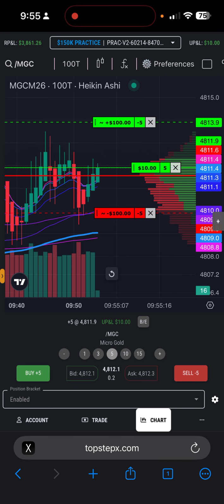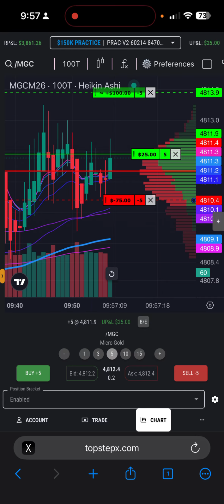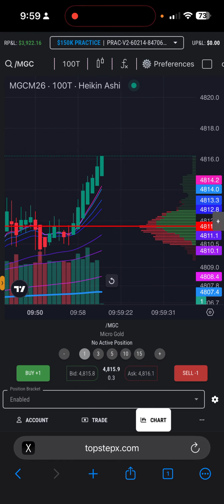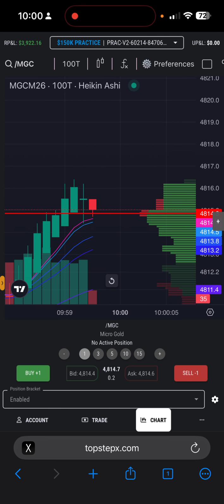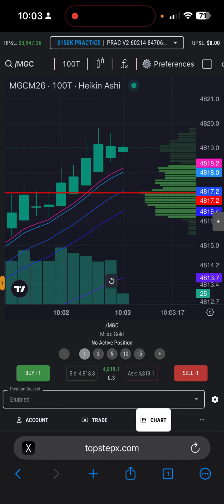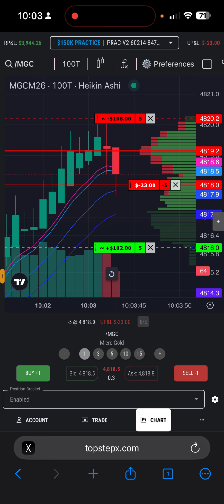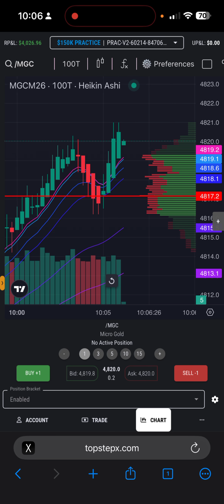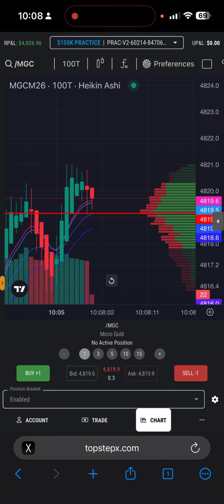100 tick gold scalping strategy (mgc) futures